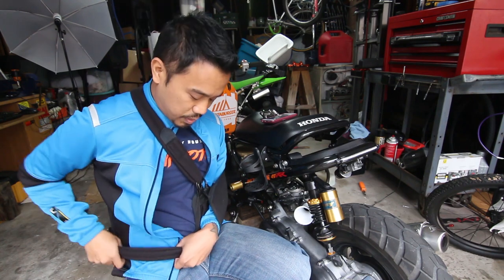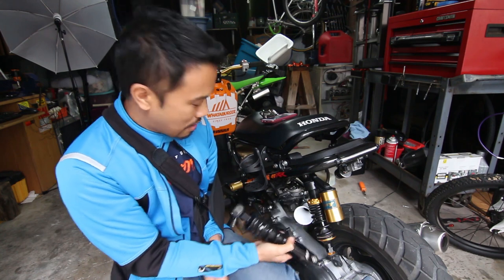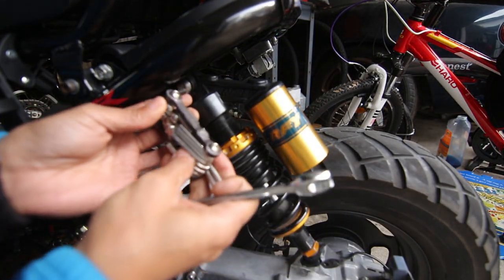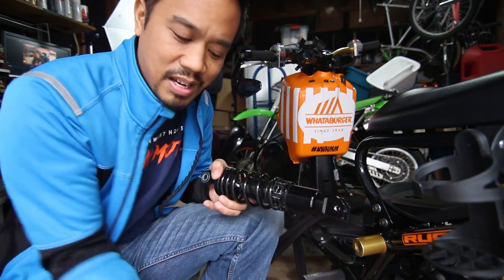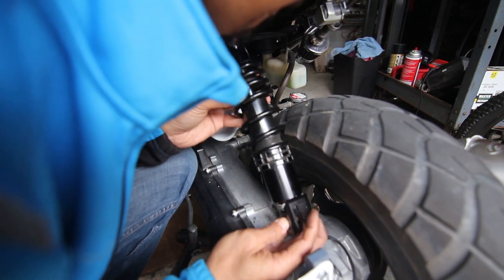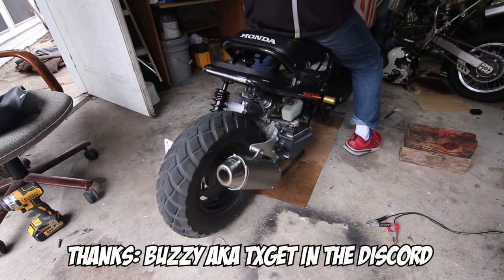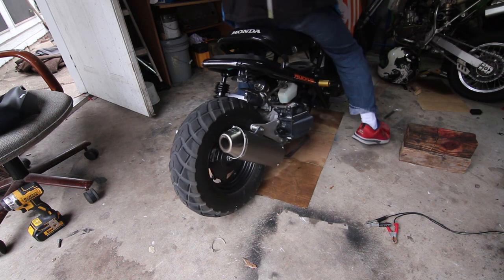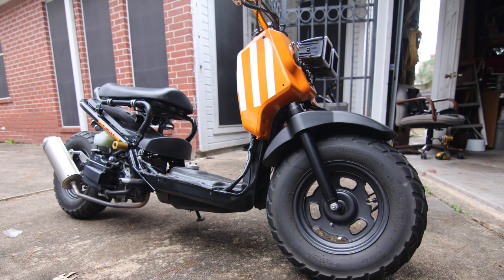NCY Lowdown Shock on a Honda Ruckus - I really needed this installed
NCY Low down shock install. The improper one was installed in the first place so there could have been some serious issues if I kept it on. Watch the video to see what I mean.

●Marcus D - Watashi No Piano